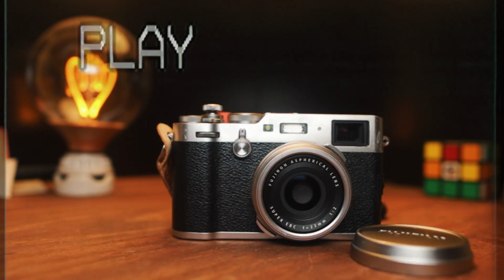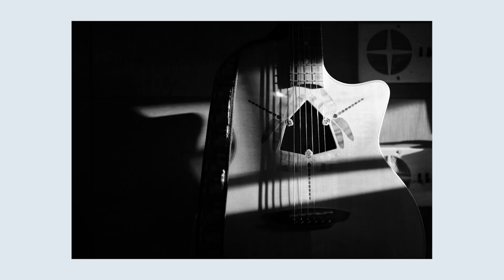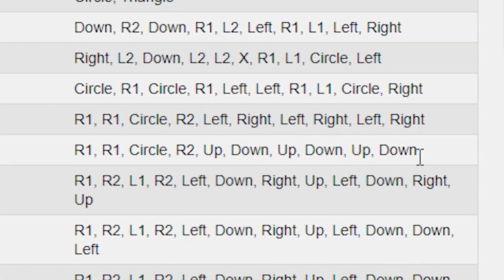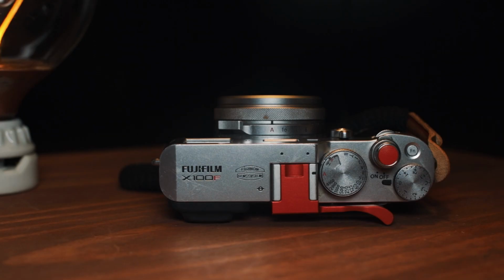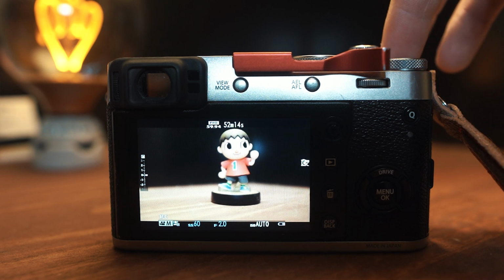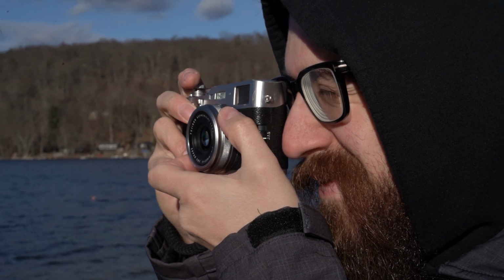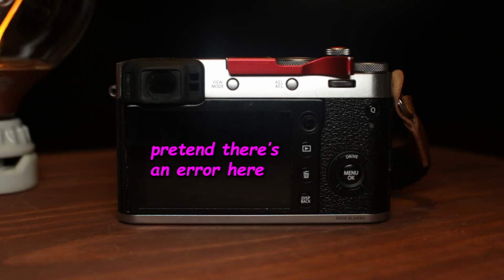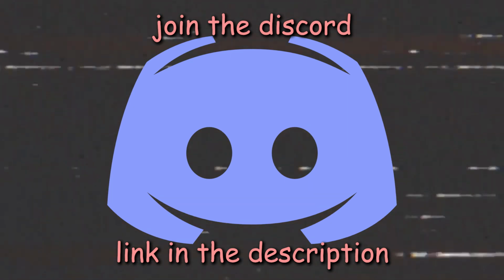FujiFilm x100F is one of my FAVORITE cameras, AND my every day carry. Let me tell you why :)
hi this video took years off my life ranging from an internal hard drive failure, reinstalling windows, more bluescreens than I could possibly count, and premiere rendering errors. I've sprouted my first grey hairs.